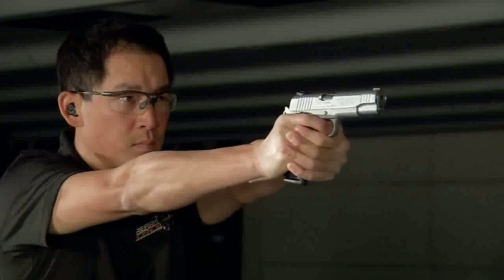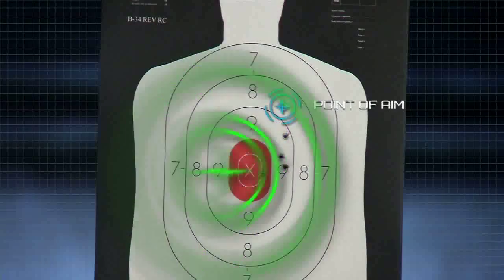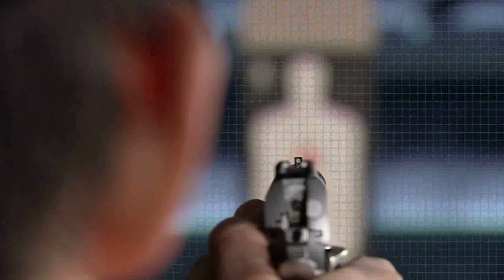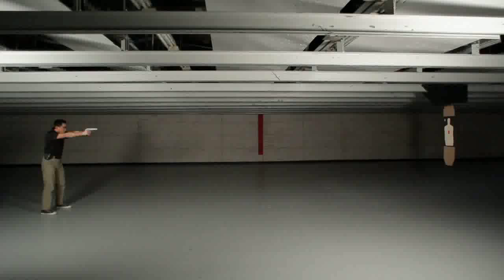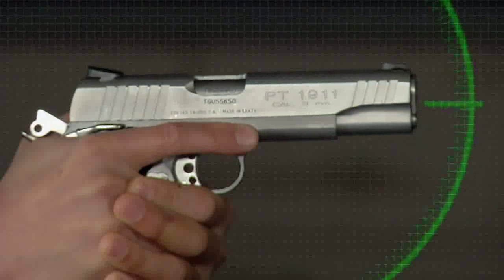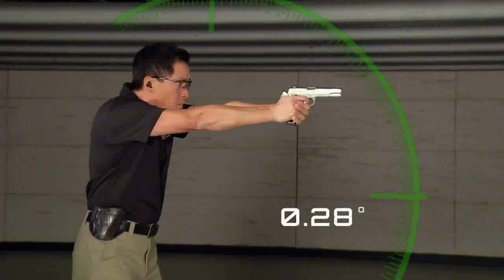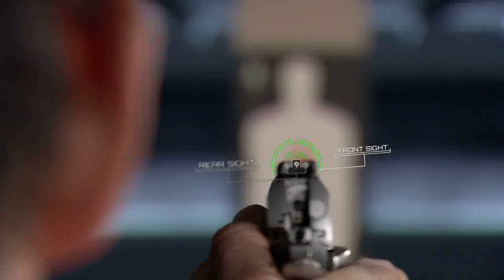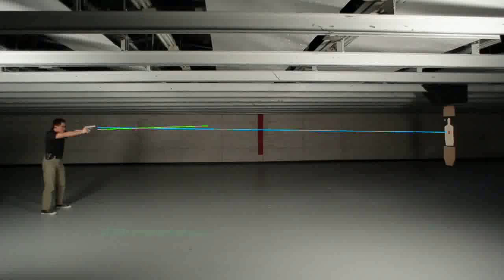Firearm Science: Point of Aim vs. Point of Impact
In this segment of Firearm Science, learn the fundamental differences of point of aim vs point of impact with pro shooter Jessie Duff and Season 4 Top Shot Champion Chris Cheng.